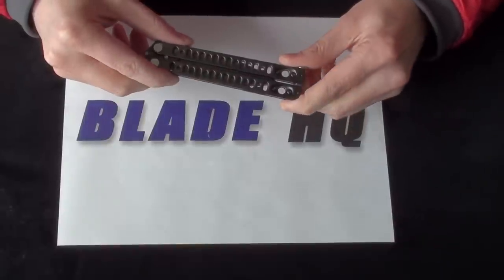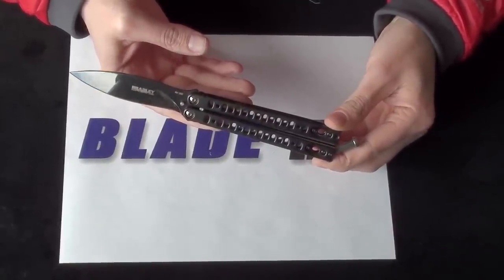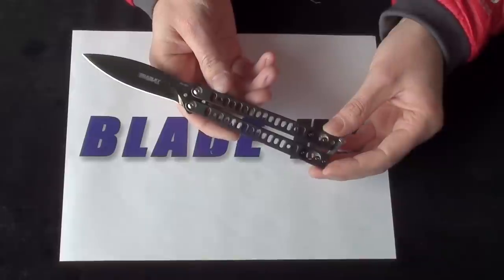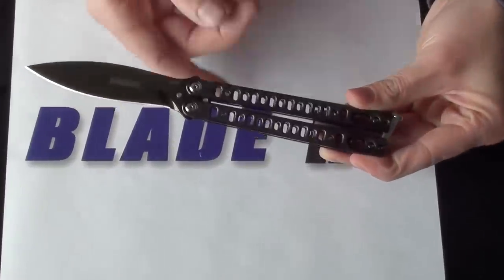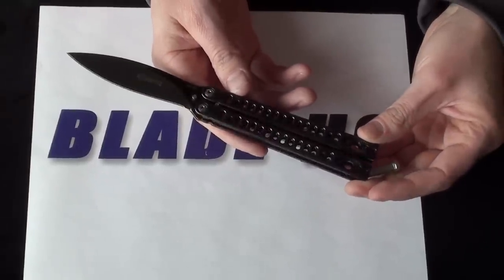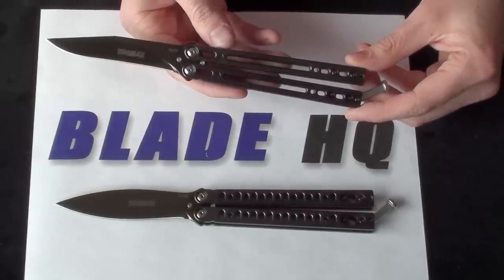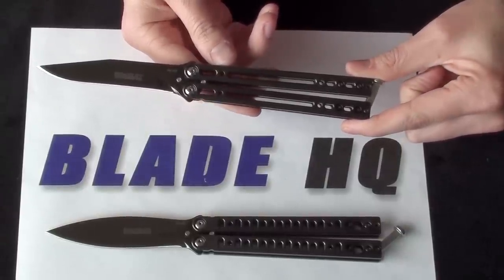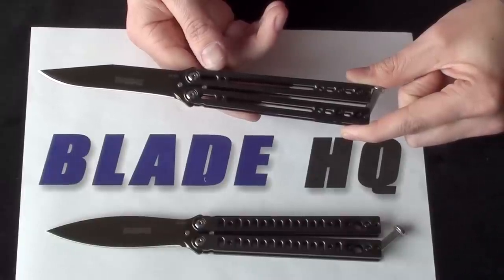Bradley Kimura Butterfly Knife Polished Black Limited Edition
These Kimura II butterfly Knives are sure to be another hit, and now it comes in polished black! All USA made butterfly knife with a great price tag. The Kimura II spear point blade is Sandvik 14C28N stainless steel and features skeletonized 410 stainless steel handles, all with a polished black finish.